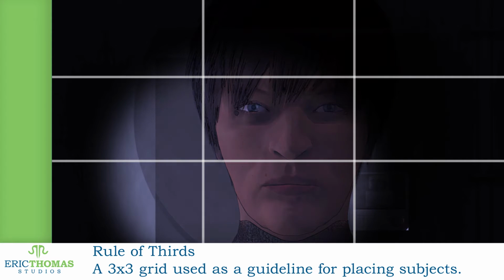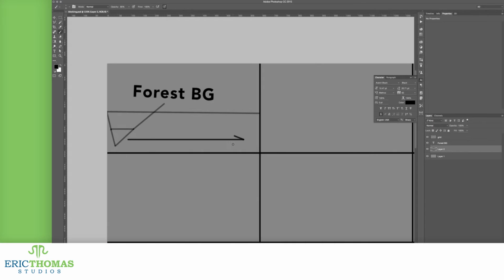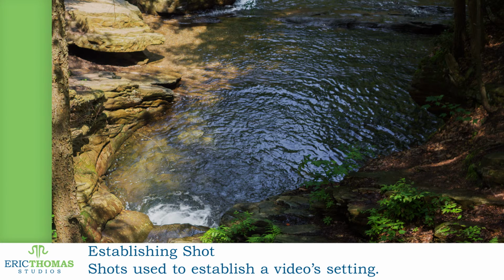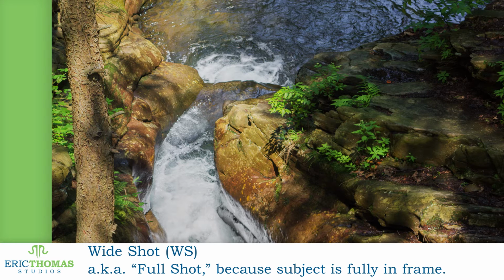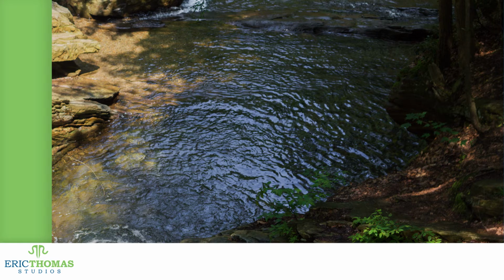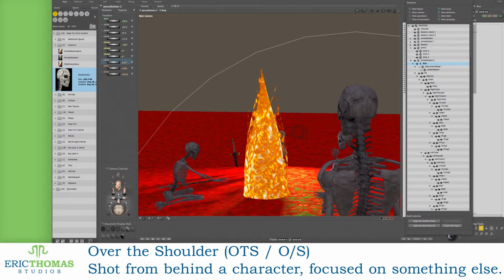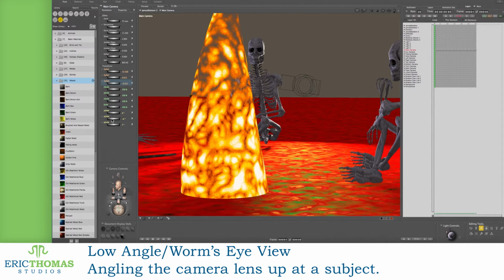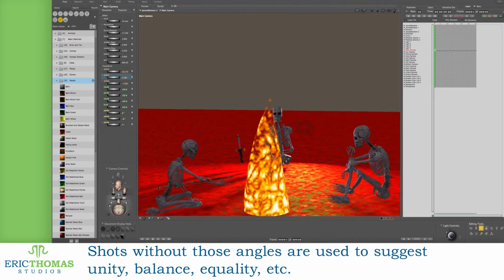Fundamentals #11: Cinematography Basics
Whether you’re shooting video or photos, or doing animation, understanding how to use movements and the camera’s view is vital. This week’s Fundamentals tutorial goes into some of the basics, from the kinds of shots you can take to the psychology of those shots and how to move the camera.

Credits:
Theme Music: